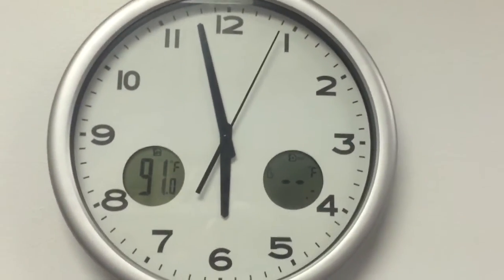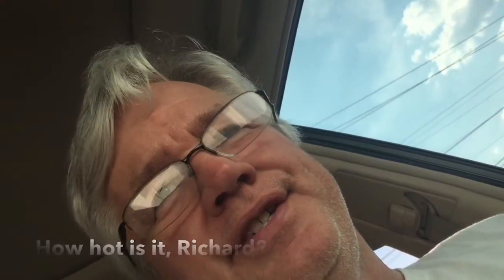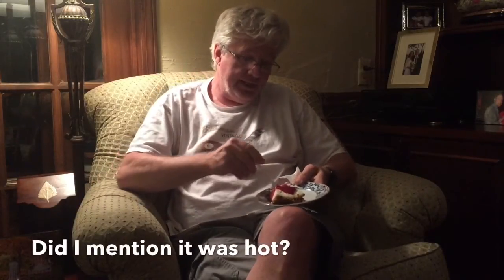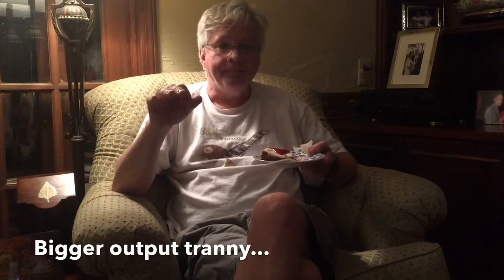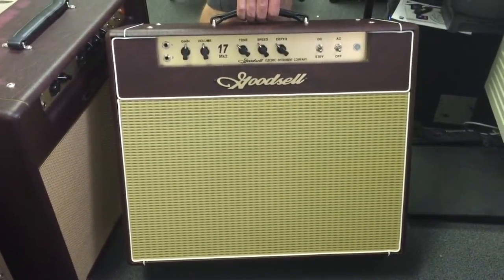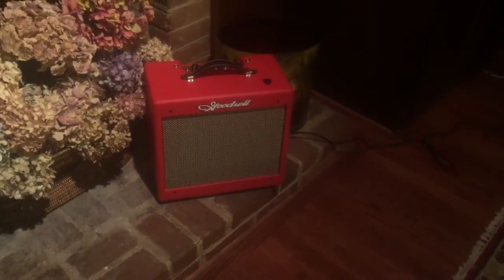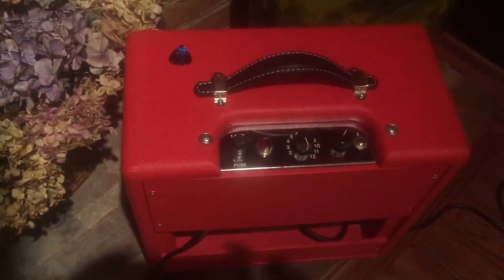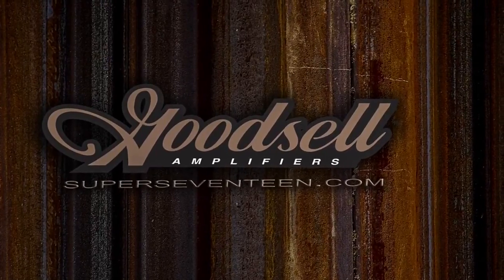Blog Number 6